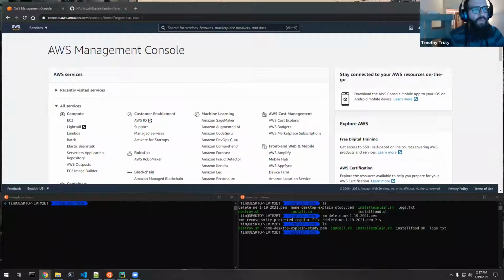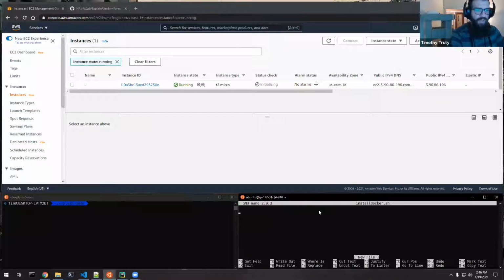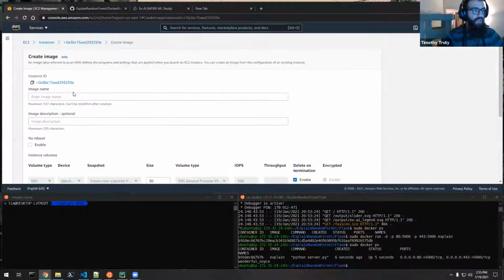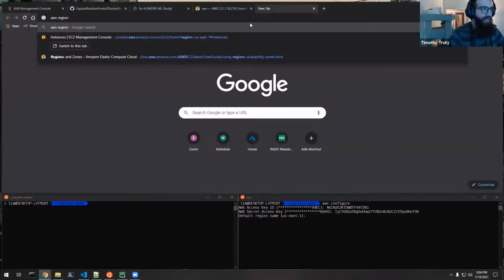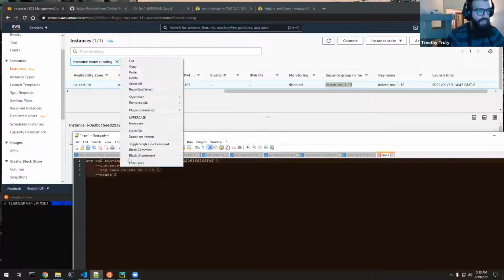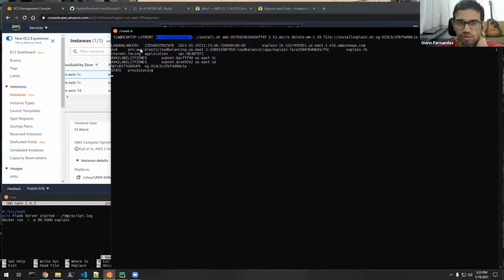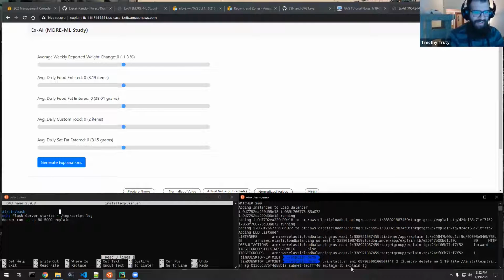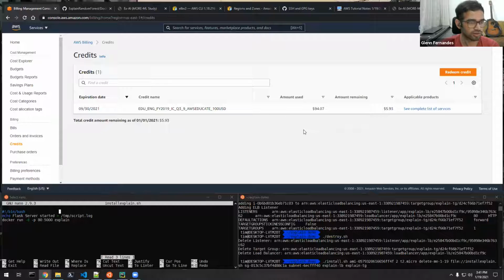AWS EC2 with AWS - CLI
Quickly spin up ec2 instances behind a load balancer with shell scripts.